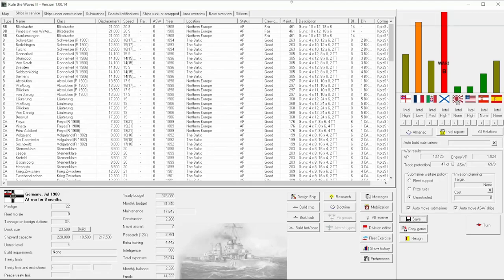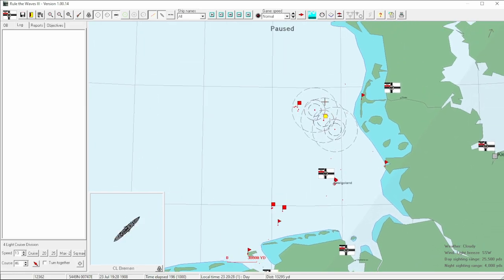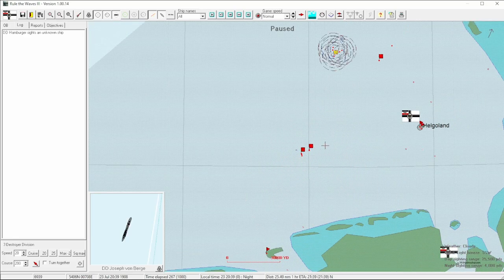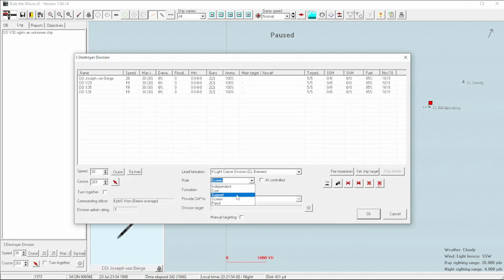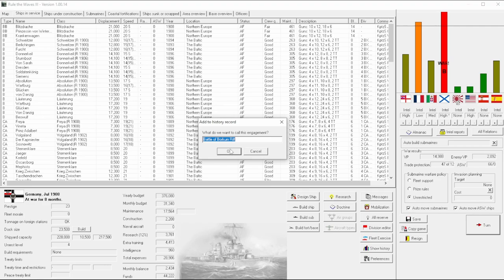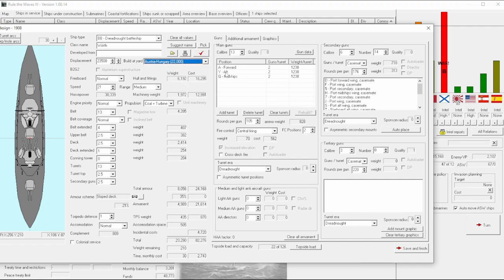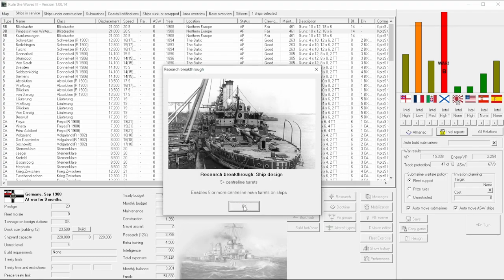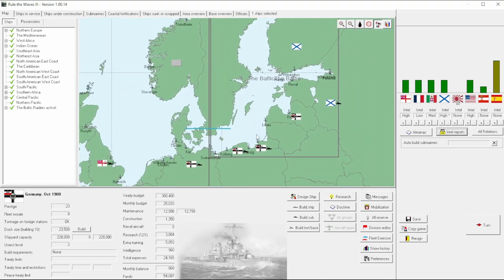Rule the Waves 3 - 1890s Germany - 24 - Baltic Control (Same Title? You'll See)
Let's preview Rule the Waves 3, the upcoming naval wargame from Naval Warfare Simulations (NWS) that is now partnered with Matrix Games (and Slitherine). Join Admiral von Torturpitz as head of the 1890s Imperial German Navy!

RULE THE WAVES III

Rule the Waves III is a simulation of naval ship design and construction, fleet management and naval warfare from 1890 to 1970. It will place you in the role of 'Grand Admiral' of a navy from the time when steam and iron dominated warship design up to the missile age.